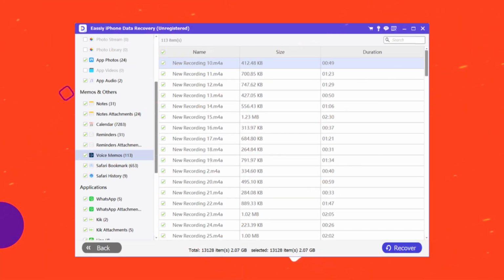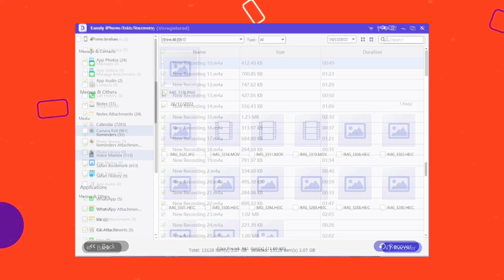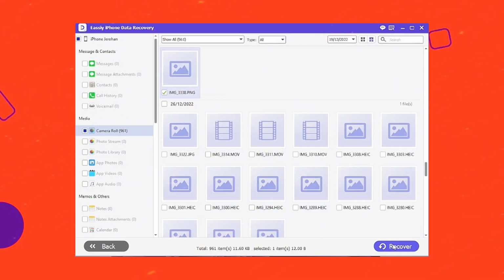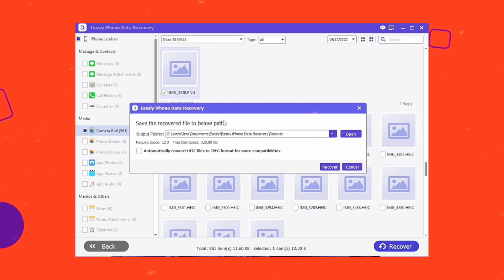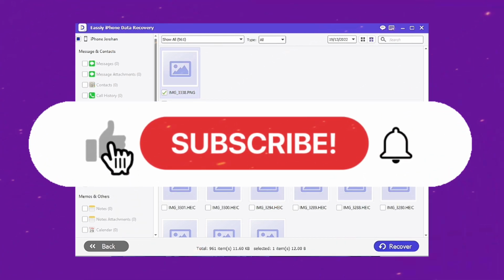How to Recover Permanently Deleted Voicemails on iPhone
Is it possible to recover permanently deleted messages?
How do I permanently delete deleted voicemails on iPhone?
How do I retrieve voice messages?
3 Ways to recover deleted voicemails on iPhone without losing data

Timestamps:
00:08 Introduction of Eassiy iPhone Data Recovery software
00:47 How to recover deleted voicemails on iPhone with Eassiy iPhone Data Recovery

Eassiy iPhone Data Recovery software specializes in iOS data recovery. It has 3 modes to recover: directly from iOS devices, iTunes backup and iCloud. It supports 36+ file types and can scan 1000+ photos in a short time and can be used on iOS iOS 17, 16, 15, 14, 13, 12, and below.

How do I retrieve my voicemail messages?
How do I restore my voicemail on my iPhone?
Can I recover deleted voicemails?